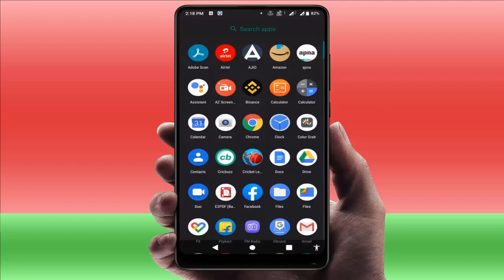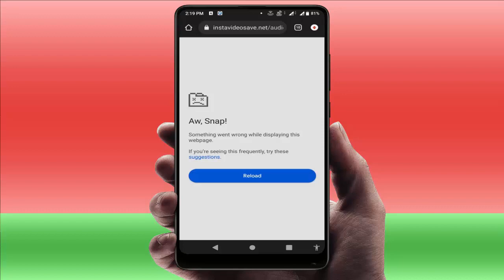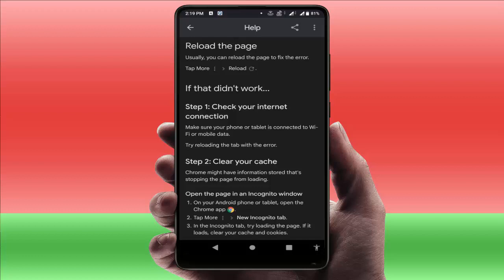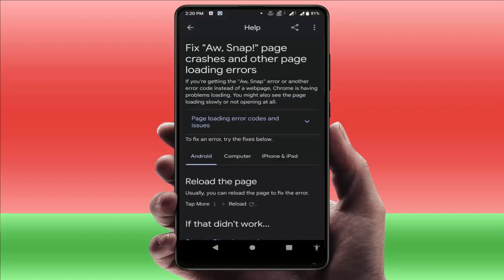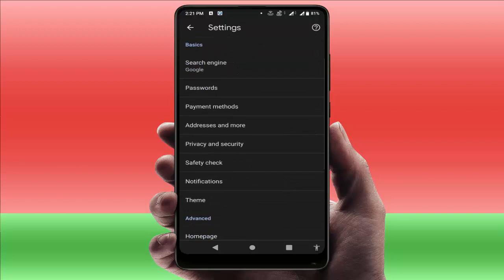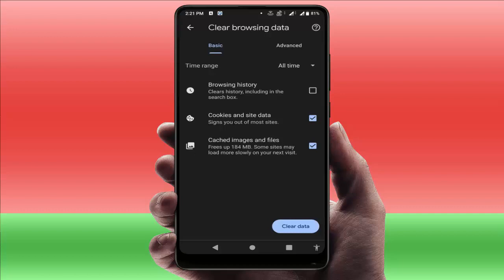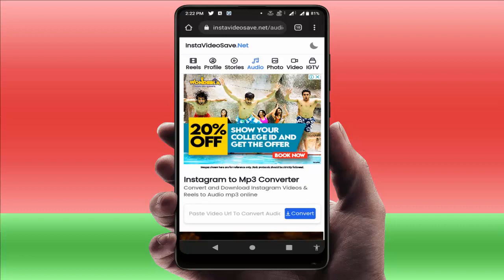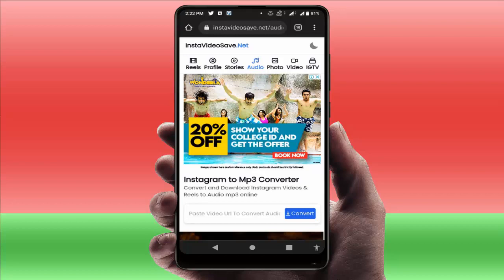How to Fix Aw Snap Something Went Wrong Error in Google Chrome on Android Device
On Android How to Fix AW Snap Something Went Wrong Error in Google Chrome
How to Fix Error on Google Chrome Browser